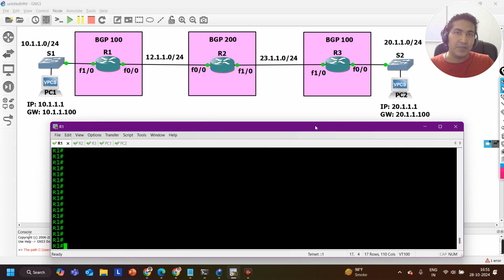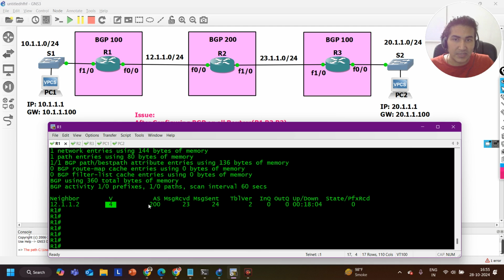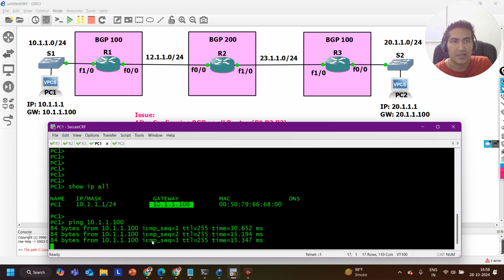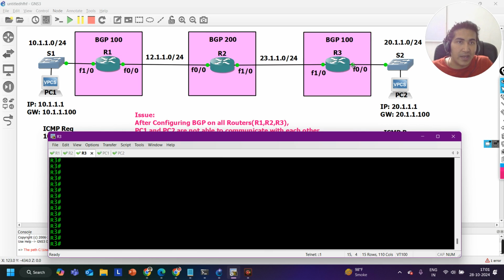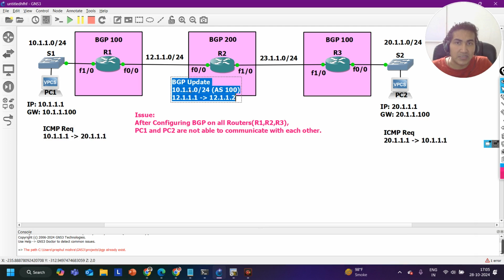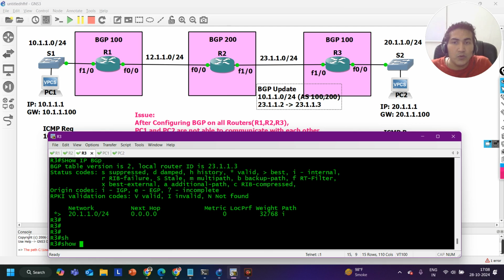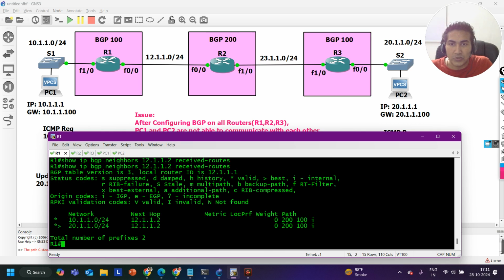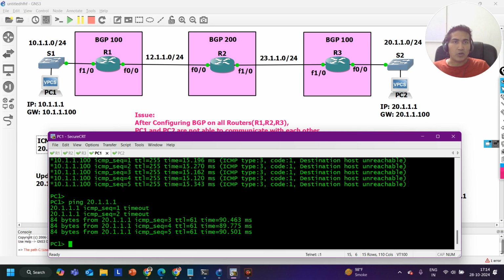Troubleshooting BGP Routing Protocol in Networks | Real-Time Scenario-Based Network Troubleshoot